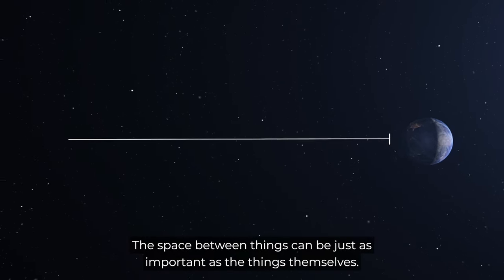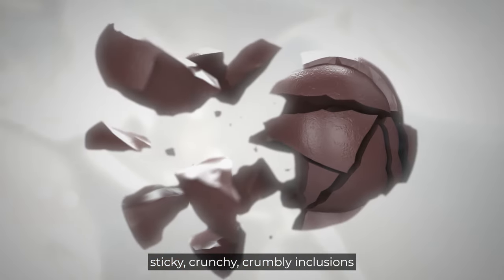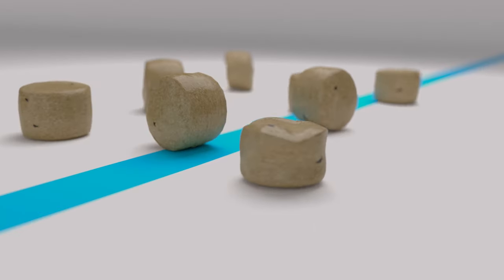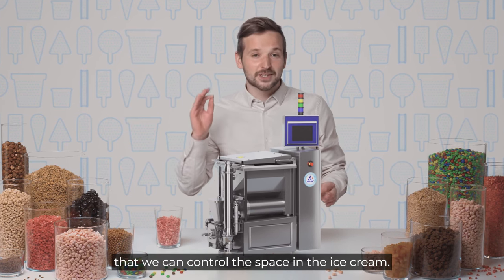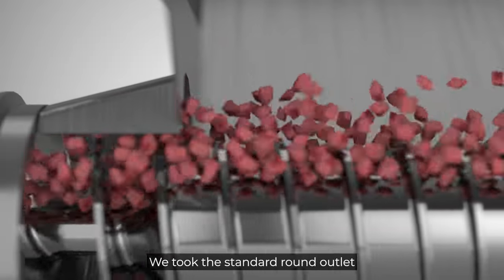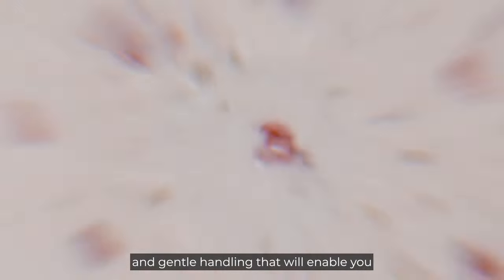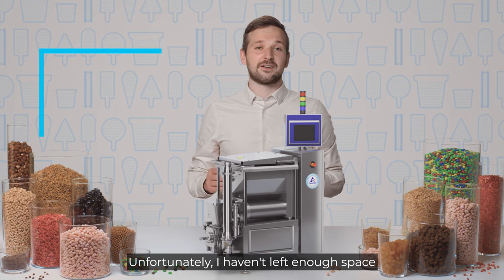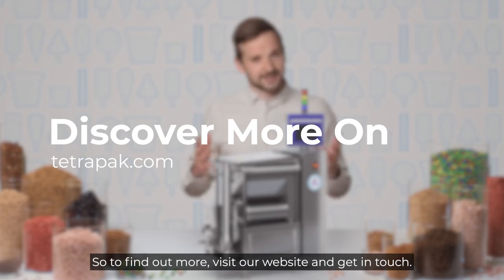Discover the magic inside Tetra Pak® Ingredient Dosers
Exceptional dosing accuracy and gentle handing of inclusions. Find out how we’ve refined the art of dosing with the perfect balance between the ice cream your customers will love, and the inclusions that will thrill them.